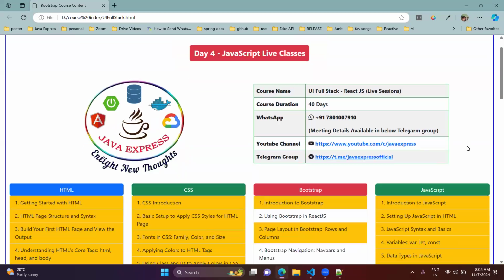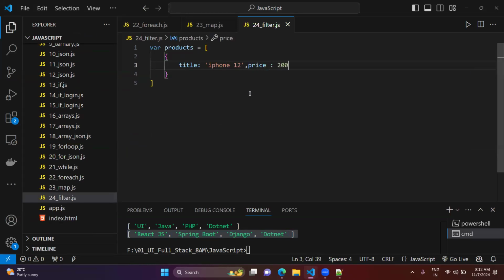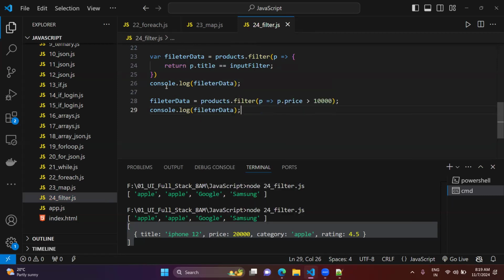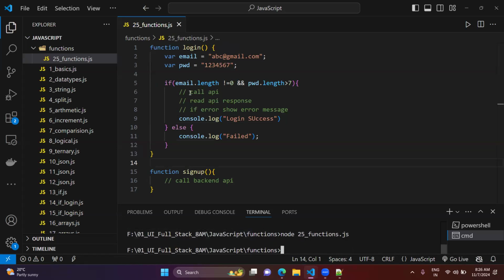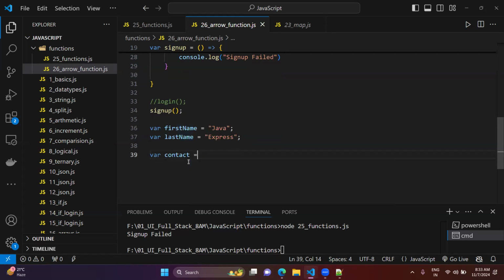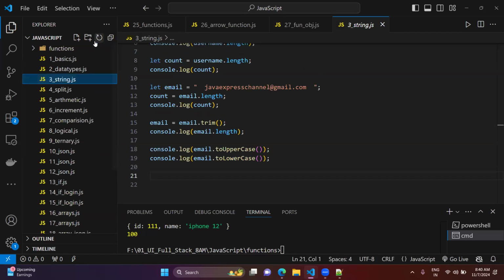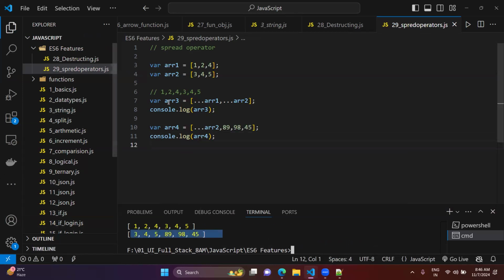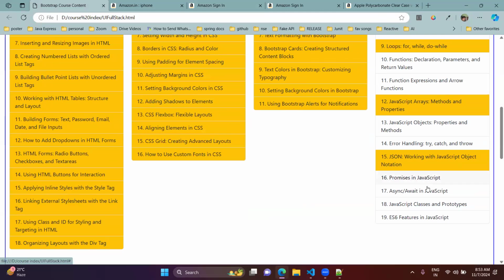JavaScript ES6 Features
If you are looking for UI full stack online training Reach out in WhatsApp
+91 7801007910